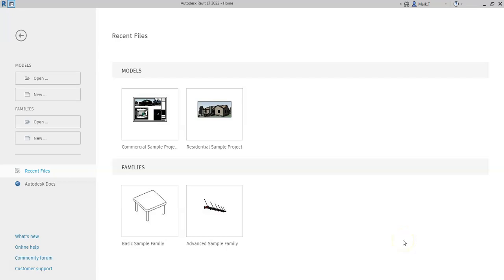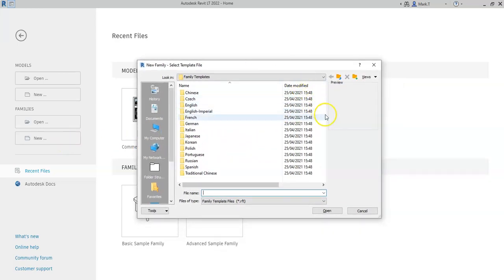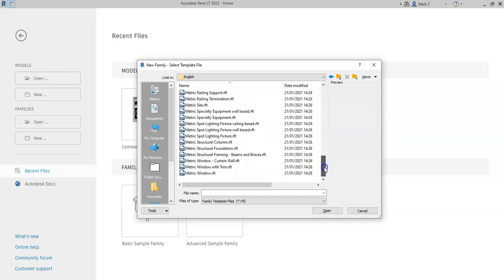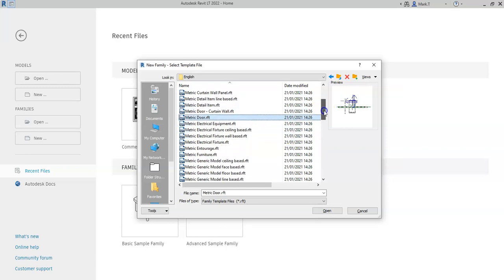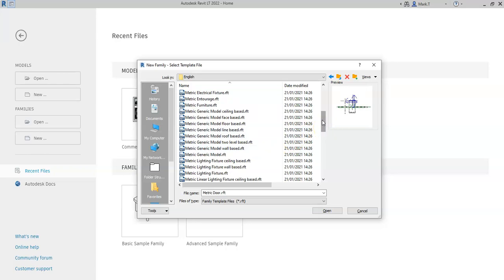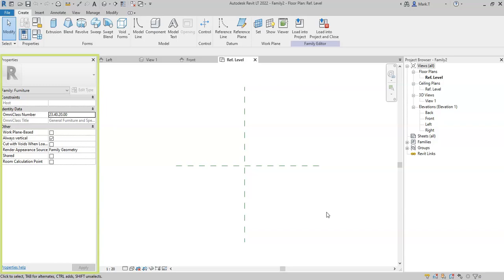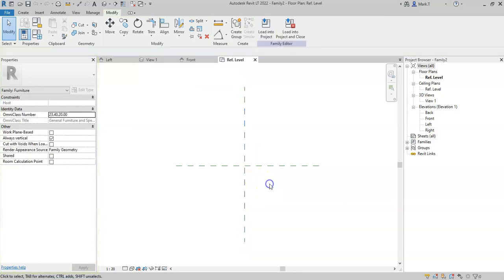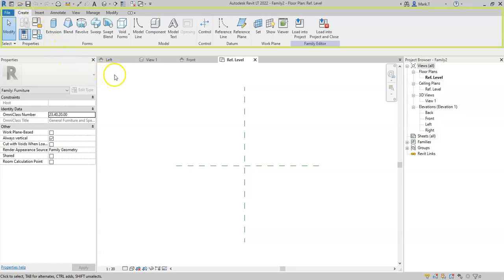Intro. to Revit Families - Create a New Family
Go through the steps of creating a new Revit family, selecting the correct template based on the functionality required of the family.